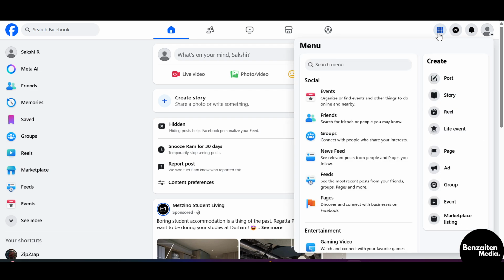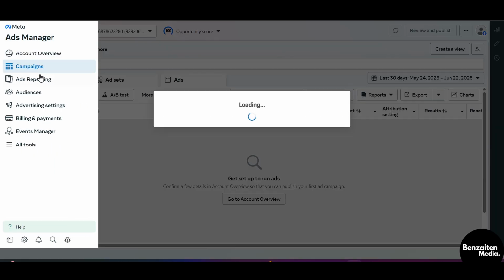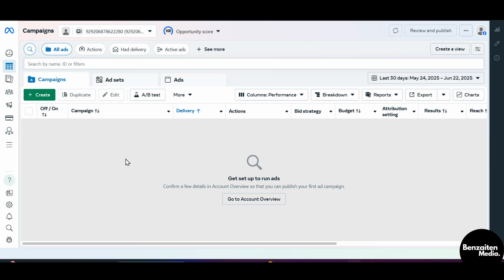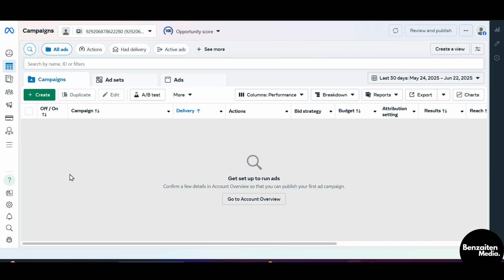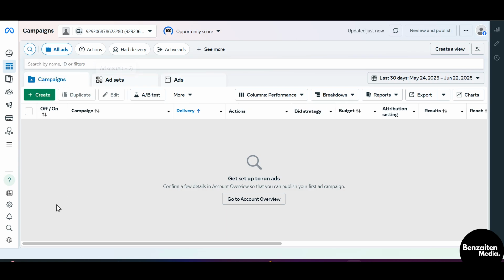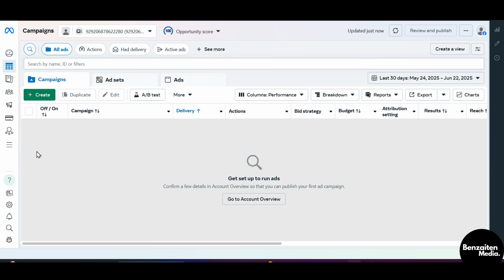How to Delete Facebook Draft or Published Facebook Ads: 2025 Full Guide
🗑️📊 Need to clean up your Facebook Ads Manager by deleting draft or published ads? This comprehensive guide for 2025 will walk you through the process of removing unwanted ads from your account, whether they’re drafts cluttering your workspace or published ads that are no longer needed. Whether you're decluttering, optimizing campaigns, or troubleshooting issues, this tutorial ensures a smooth and efficient deletion process.

🔍 What You’ll Learn in This Guide:
✅ How to delete draft ads in Facebook Ads Manager
✅ Steps to remove published or running ads
✅ Tips for organizing and managing your ad library
✅ Best practices to avoid accidental deletions

This guide is perfect for advertisers, businesses, and marketers who want to keep their Facebook Ads Manager organized and clutter-free. With clear instructions and actionable tips, you'll learn how to manage your ads effectively and maintain a streamlined workflow.